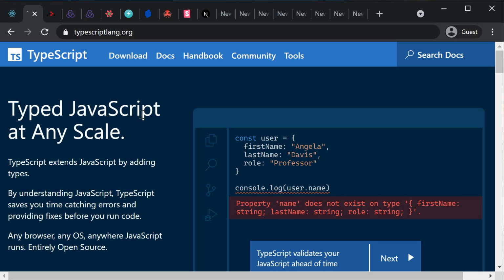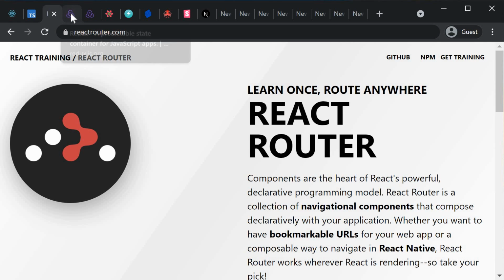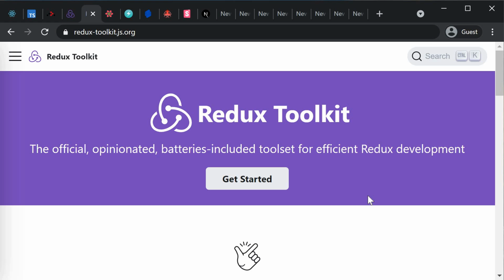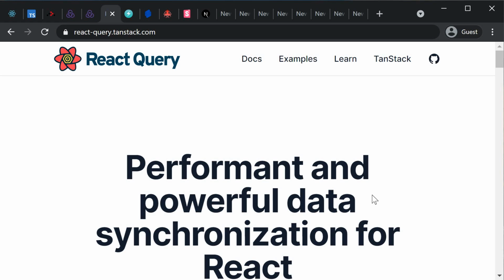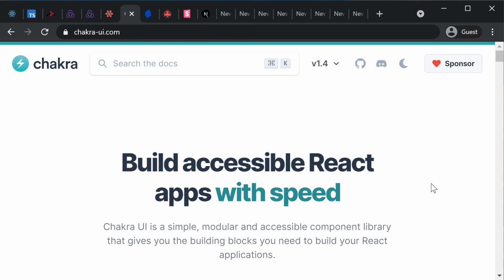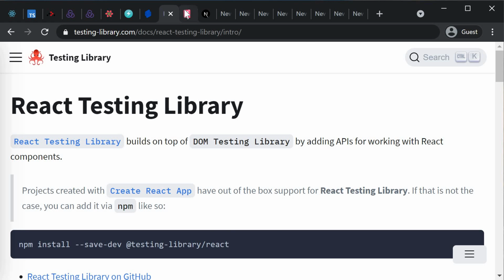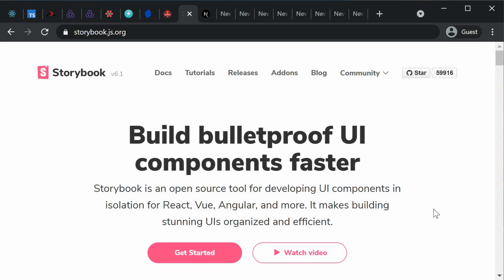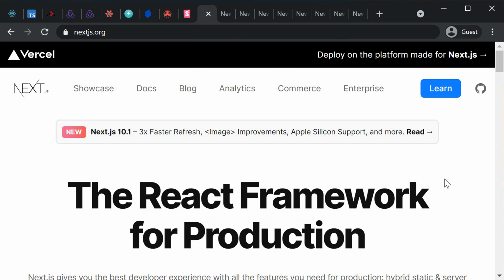My React Stack for 2021